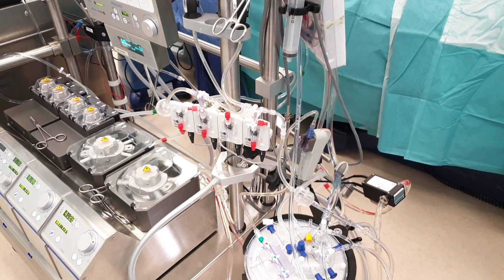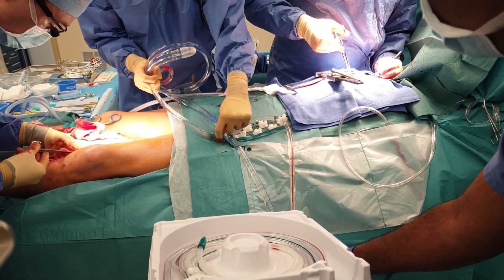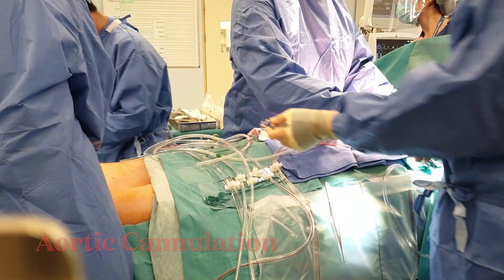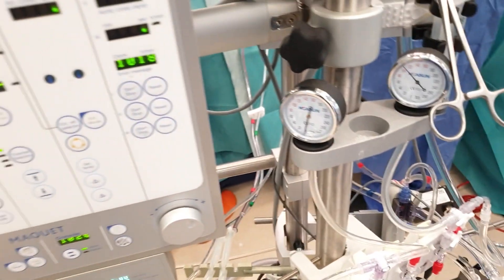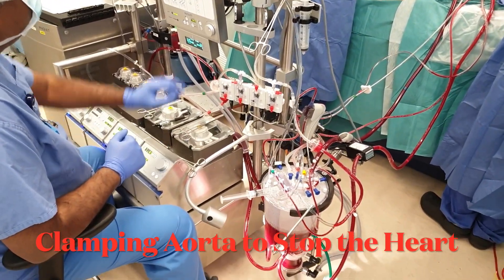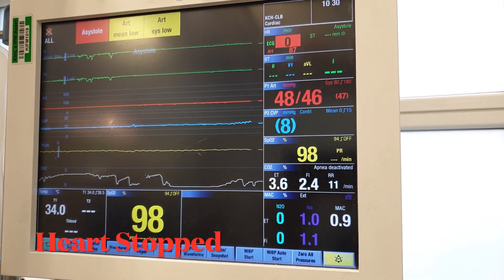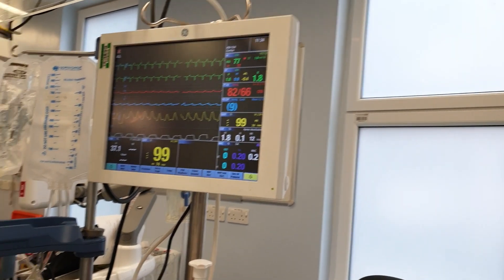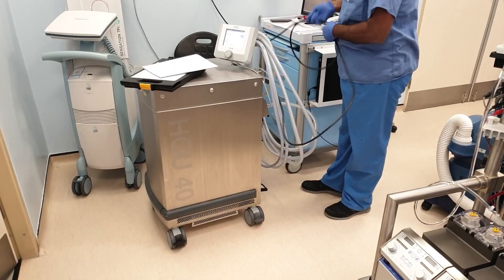Conduct of Cardiopulmonary bypass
Cardiopulmonary bypass (CPB) is a technique in which a machine temporarily takes over the function of the heart and lungs during surgery, maintaining the circulation of blood and the oxygen content of the patient's body. The CPB pump itself is often referred to as a heart–lung machine or "the pump".